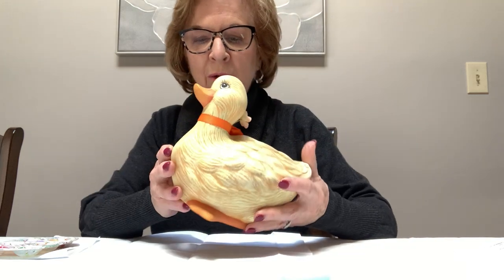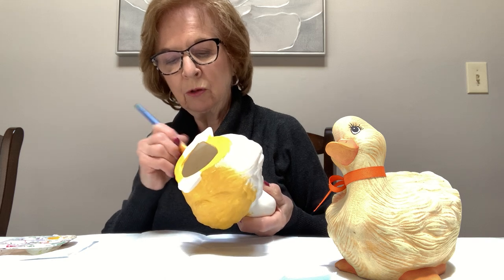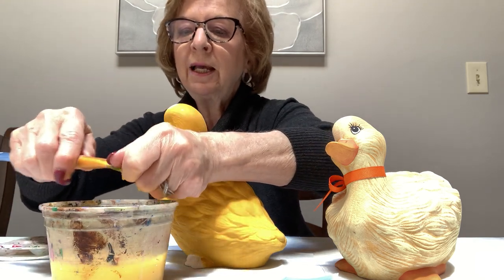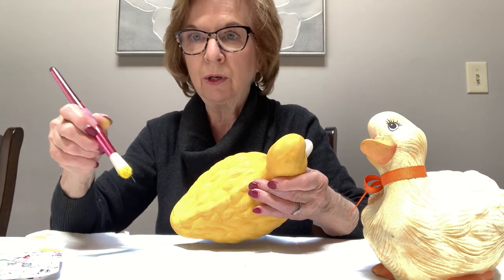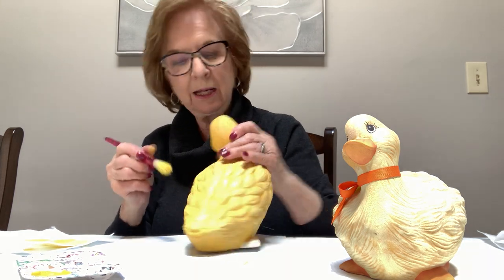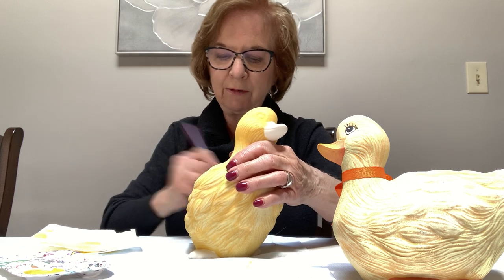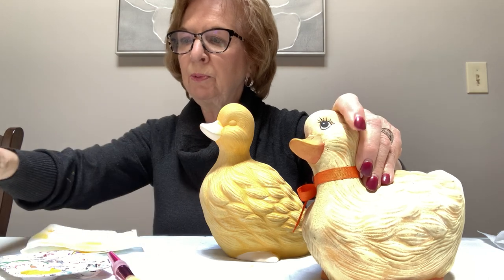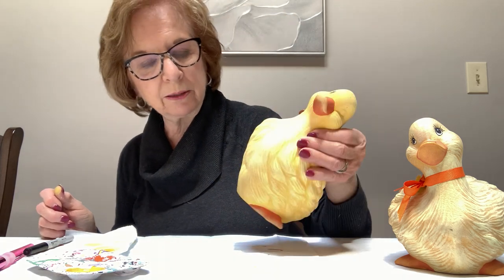Ceramic Duckling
Painting a ceramic duckling with acrylics and dry brushing detail.